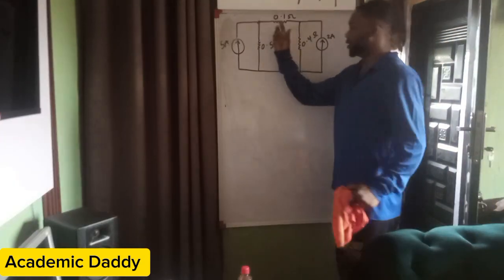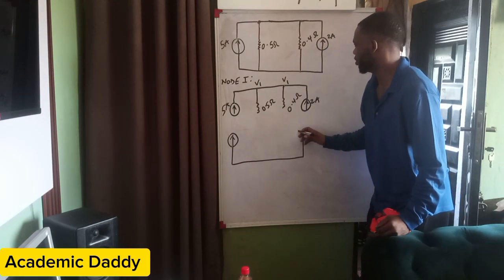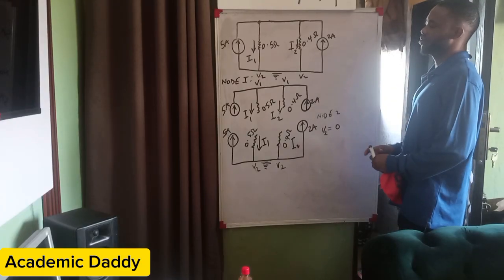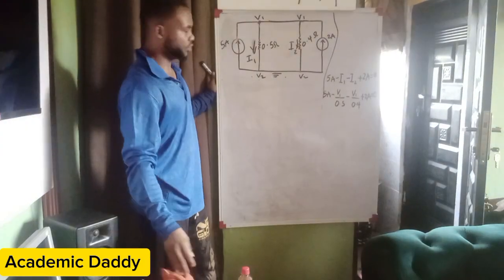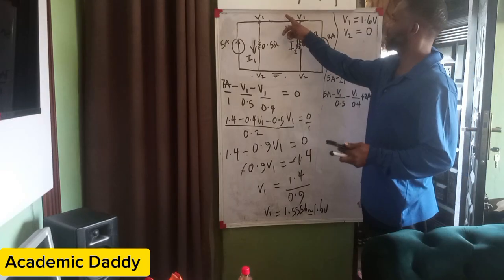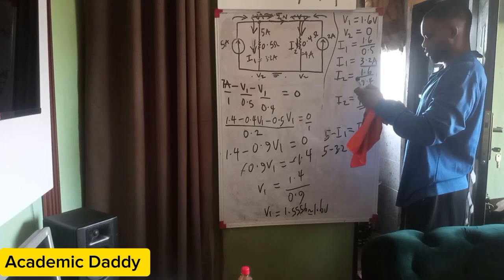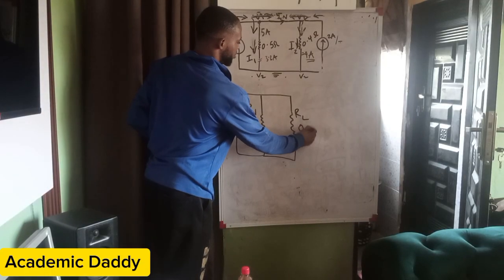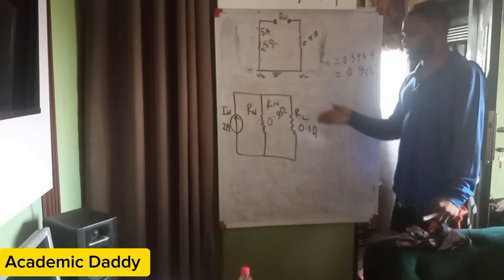Nodal Analysis: Two Node Norton Theorem Example